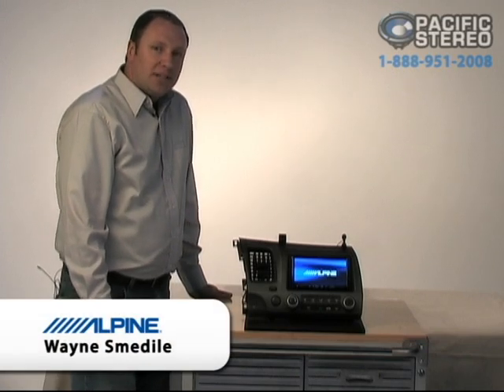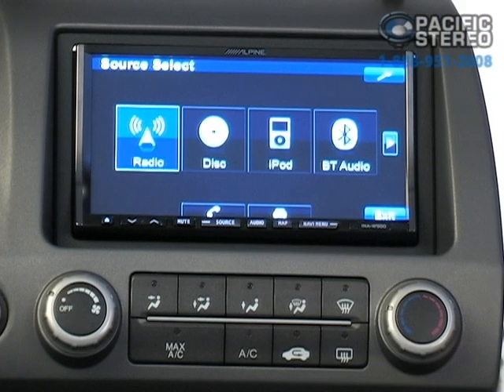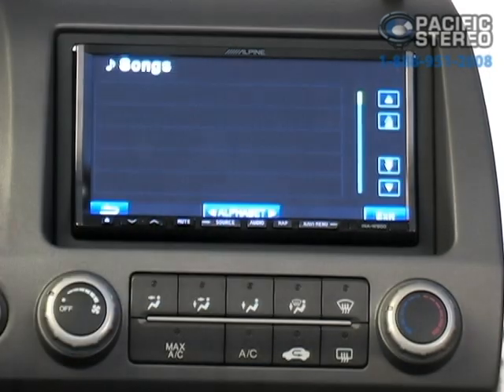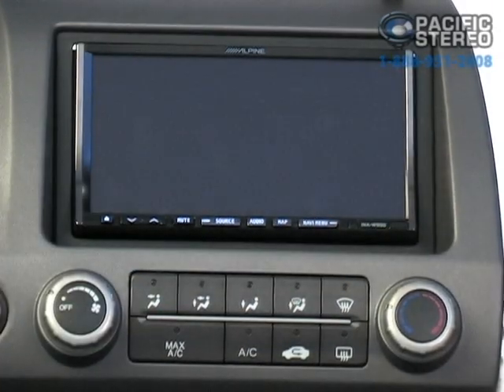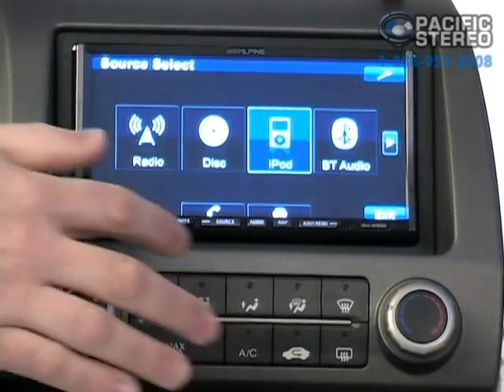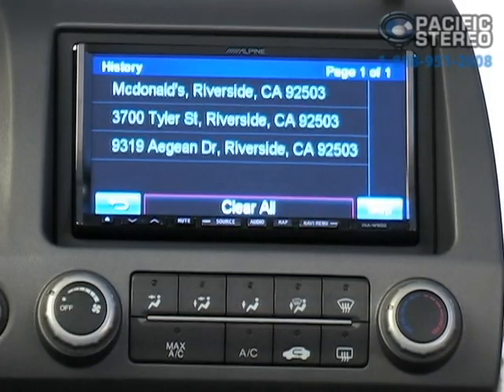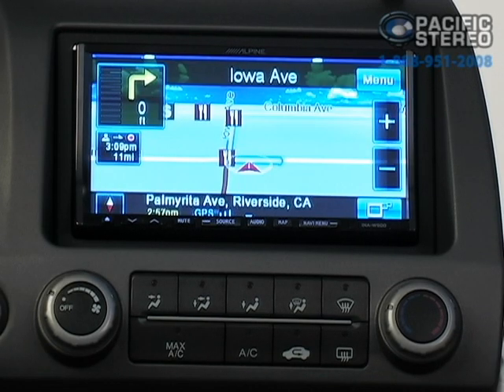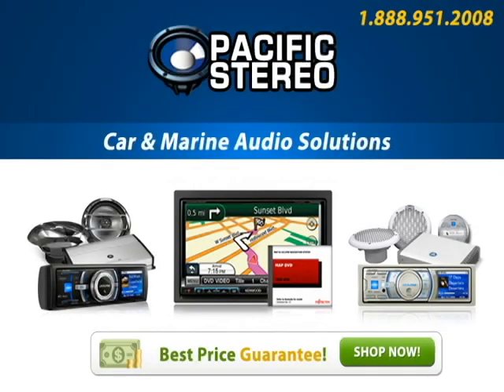Alpine iNA-W900 In-Dash Navigation Receiver | Pacific Stereo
Check out the all new Alpine iNA-W900 from PacificStereo.com!

This unit features the first Alpine built-in Navigation and All-In One Media Device. Featuring a 7" WVGA Screen and DVD/CD/MP3/WMA/AAC Playback, as well as iPod Integration and Dolby Digital 5.1 Surround Sound.

We are open 7 days a week, 362 days a year, 9am - 7pm PST

Foursquare: pacificstereo
Pacific Stereo Dot Com